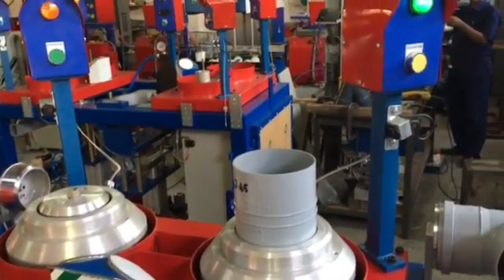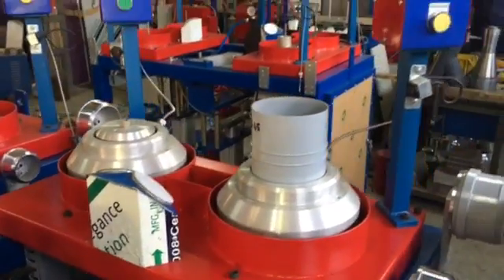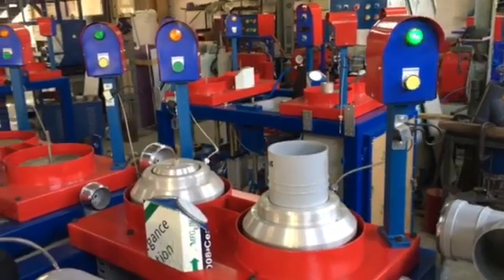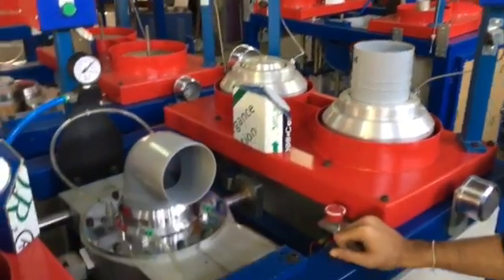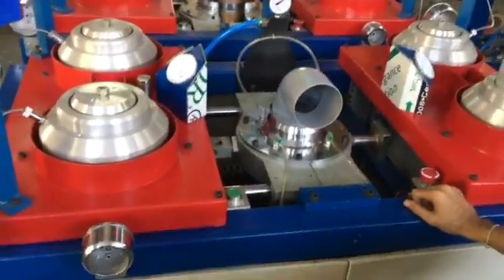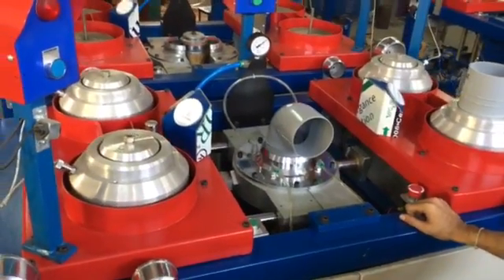Groove forming machine for Moulded Fittings | by Airopower Systems mumbai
Airopower Systems -Mumbai (India)- FSR -50-160 Injection Molded Fittings Grooving Machine for SWR(Sewer) Fittings Rubber Ring Groove forming
Post moulding operation
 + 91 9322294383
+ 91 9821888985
Video from Airopower Systems DARSHAN BHOGATE.